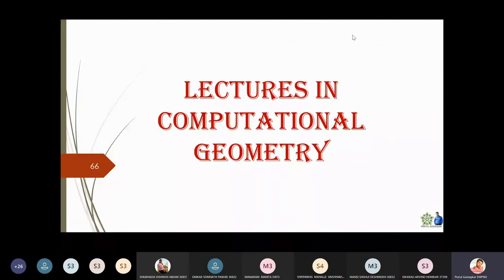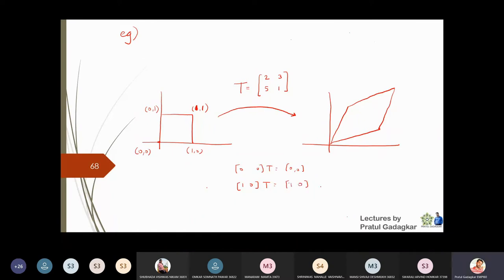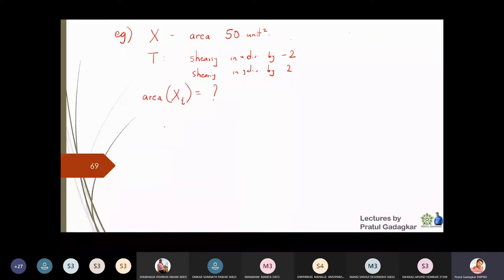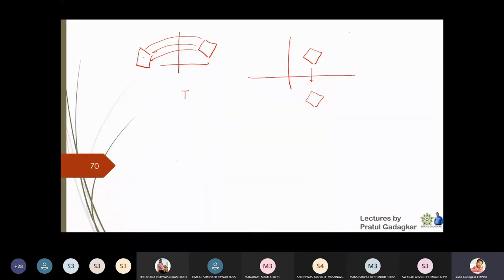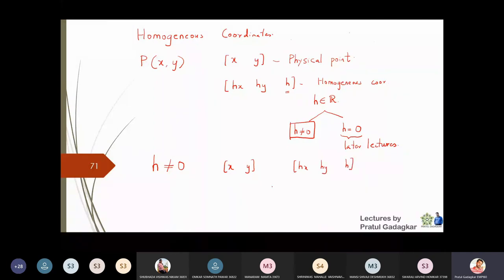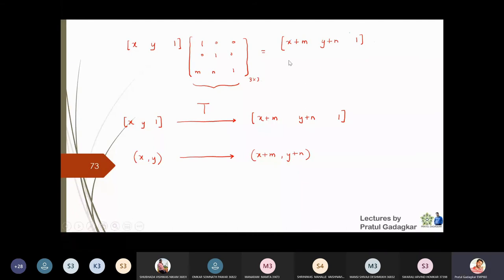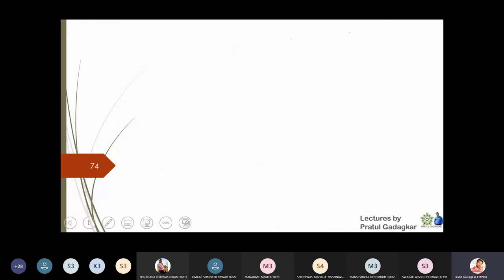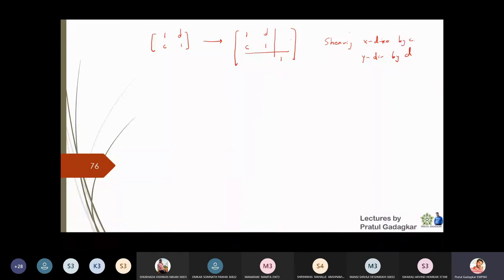Lecture 5 - Area Scaling and homogeneous coordinates in 2d transformations